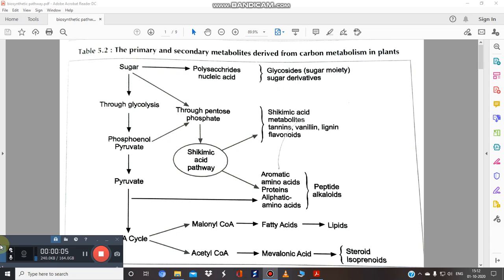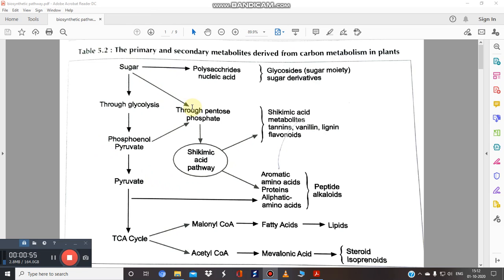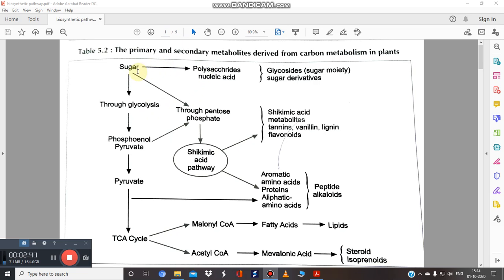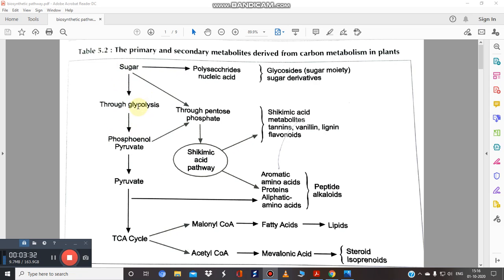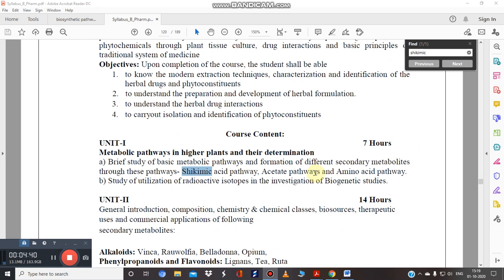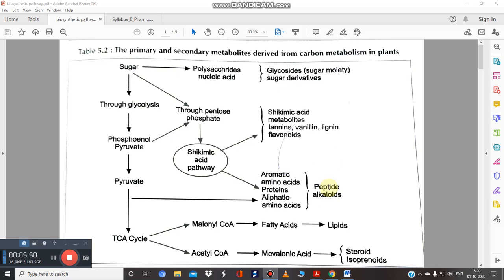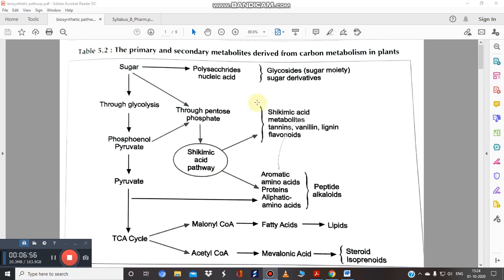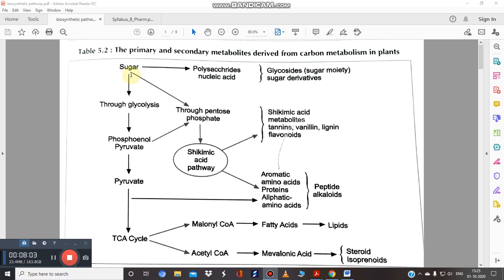Biosynthetic Pathways part 2